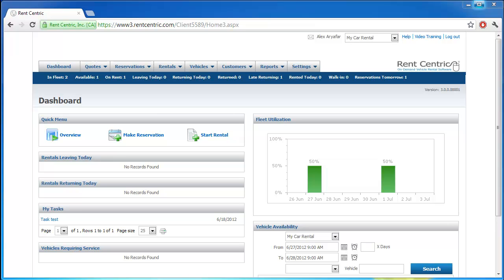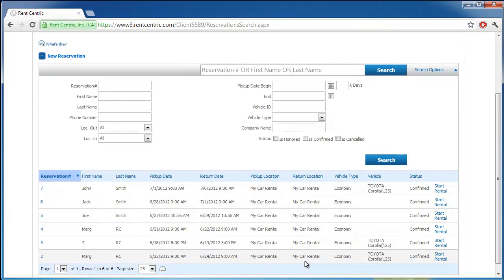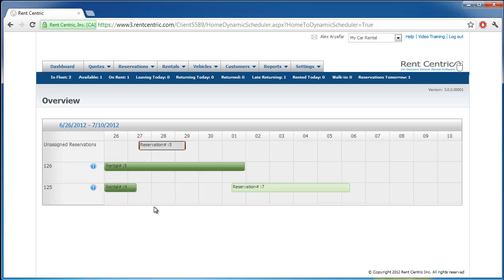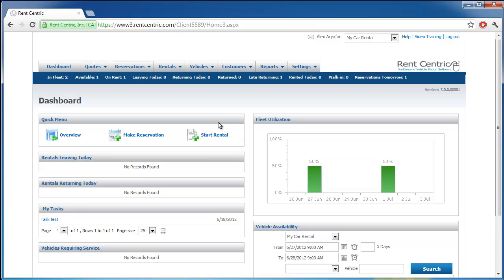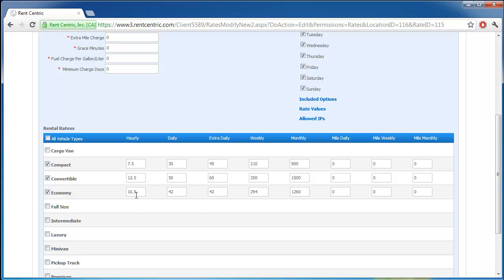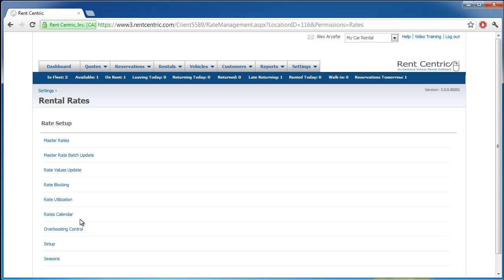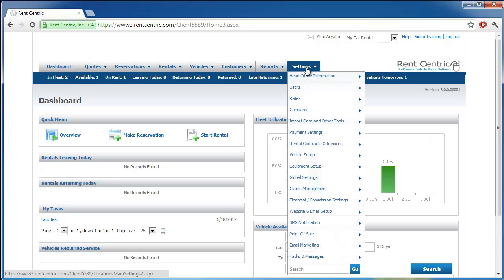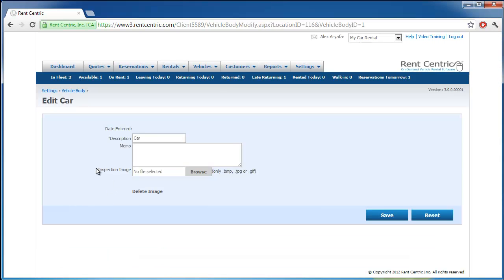Rent Centric V3 Introduction - Car Rental Software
Rent Centric Version 3 offers a completely new interface, new menu system and a much cleaner interface. New features include an enterprise rate management system and flexible damage configuration.

for more information.